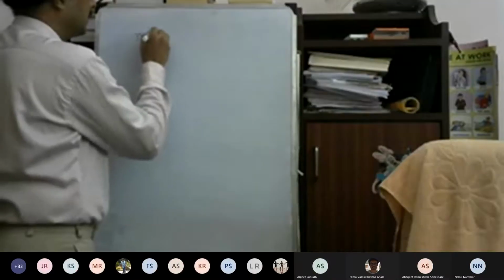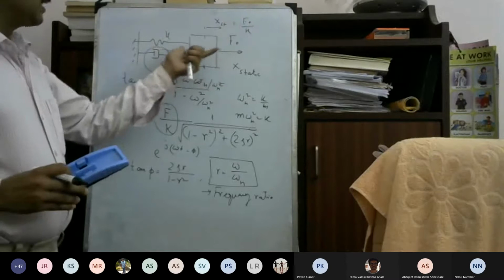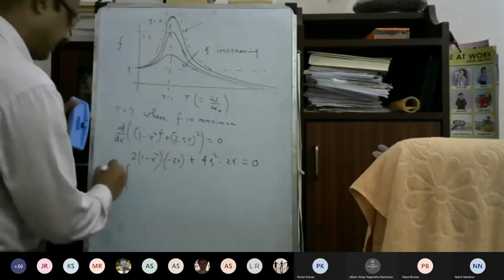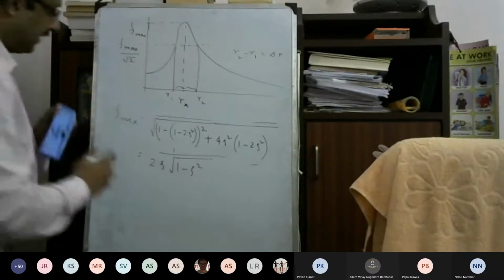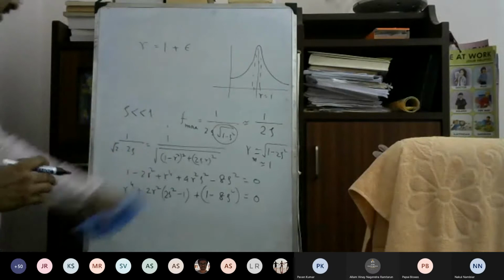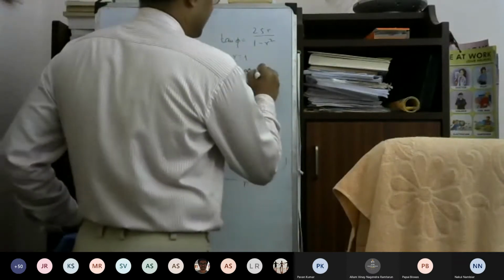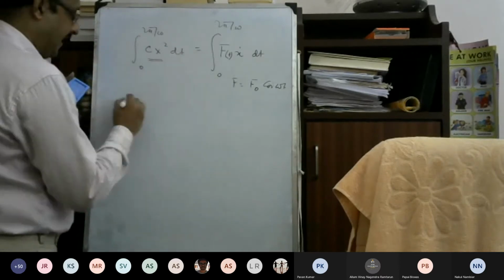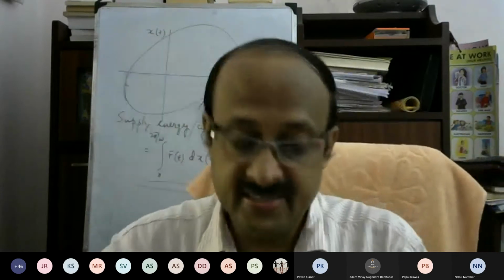Vibration Analysis 20 09 2021